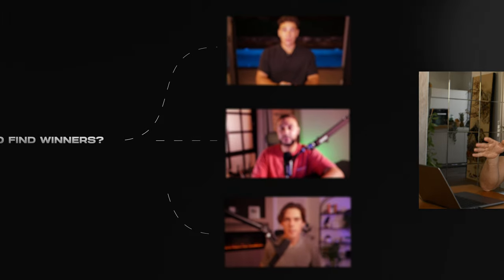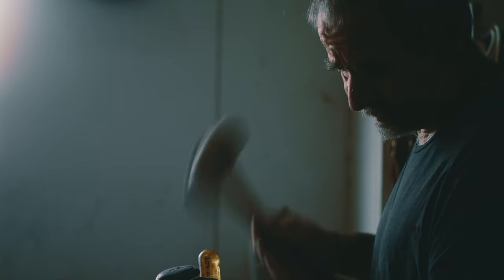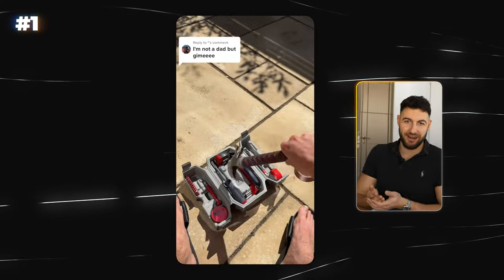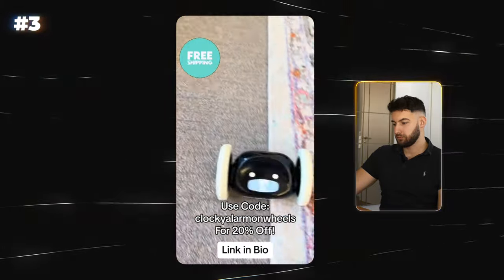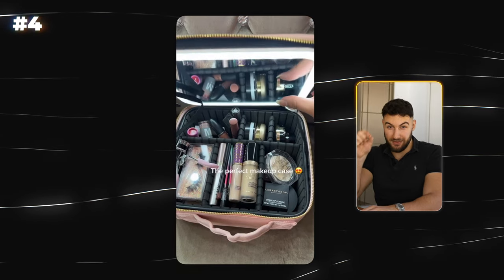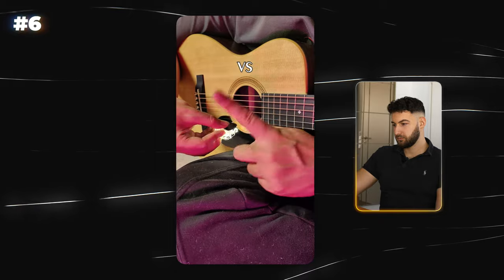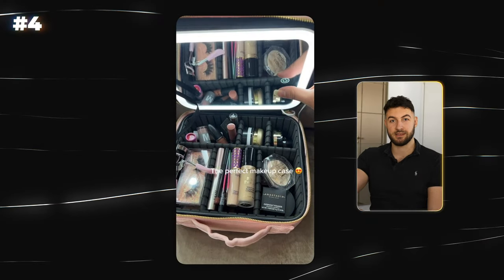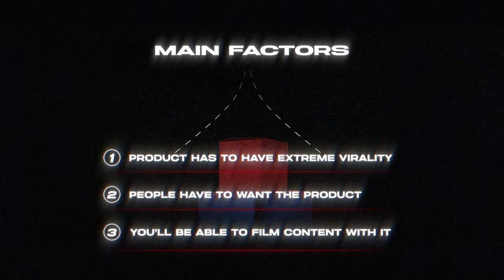Dropshipping Product Research Step by Step Guide 2024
In this video, I will give you the full breakdown of how to do product research for TikTok organic dropshipping.  If you are interested in learning about Shopify dropshipping or you have recently started your own dropshipping business, then you should definitely watch this video. Watch the whole video and apply tips and tricks from it on your way to becoming a successful dropshipper.